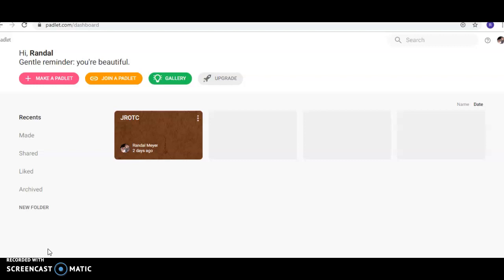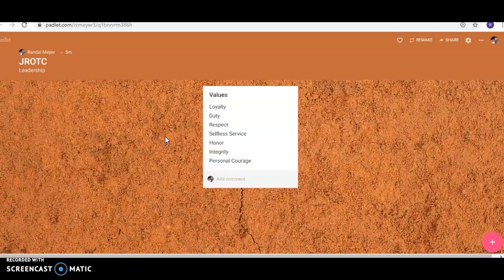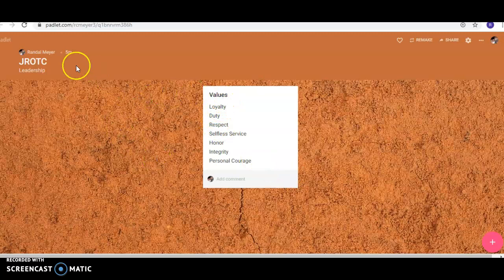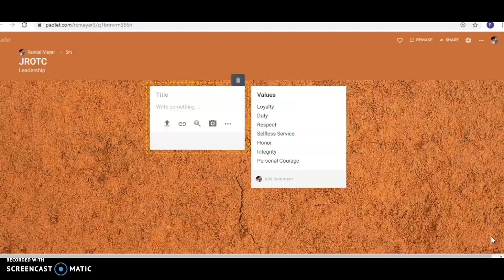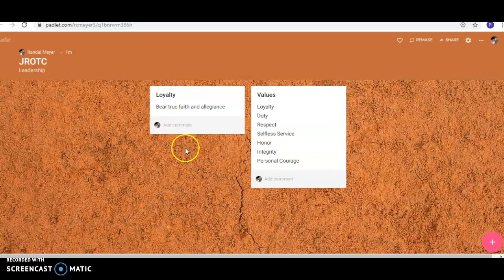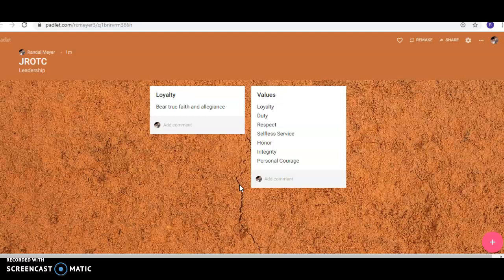New Technique #1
Padlet